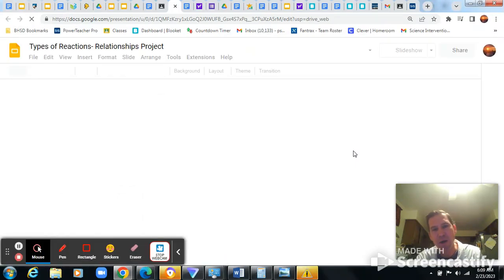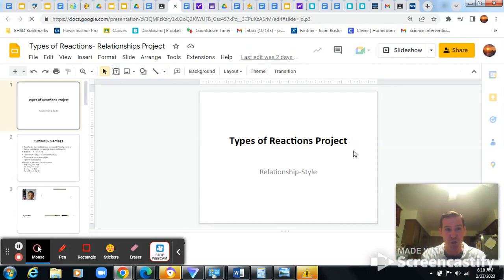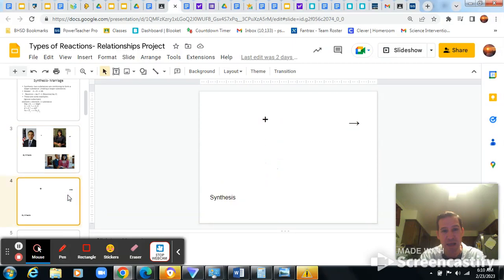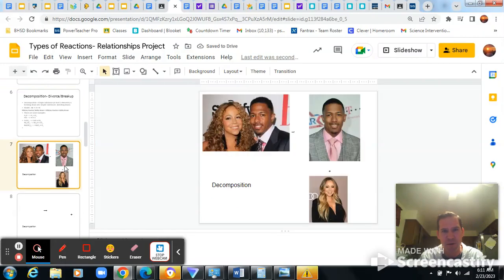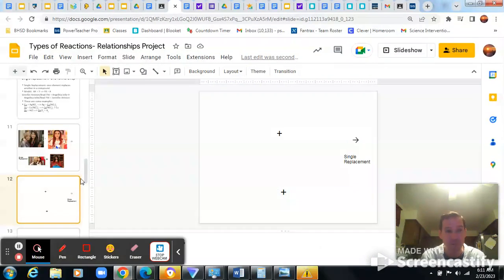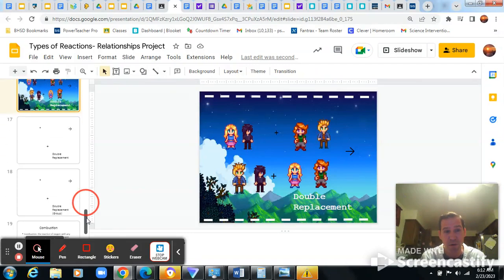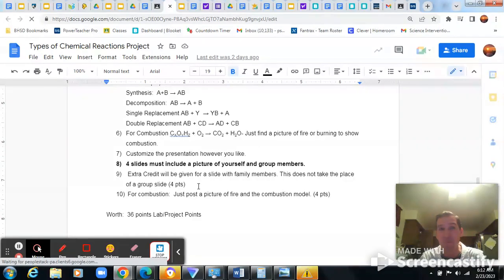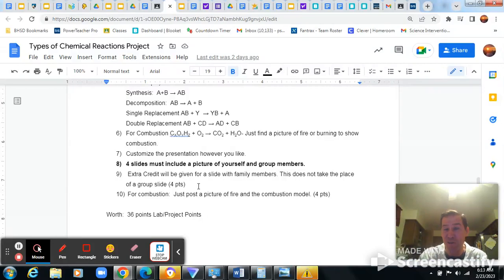February 23 Chemistry Instructions